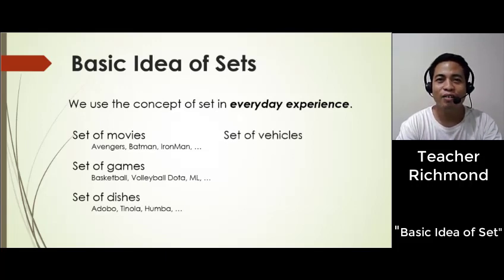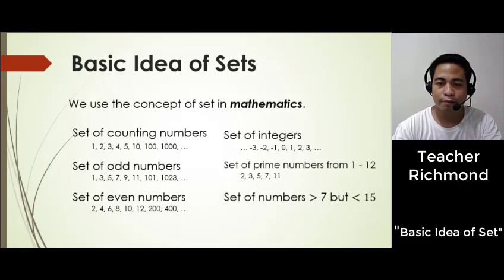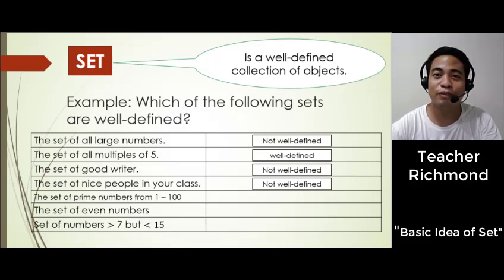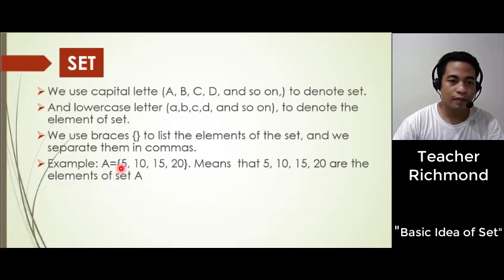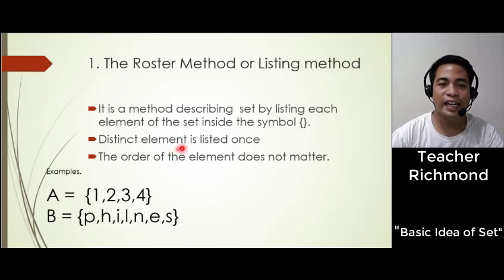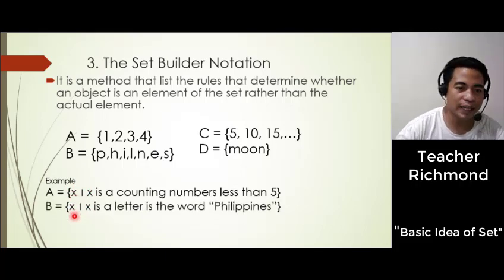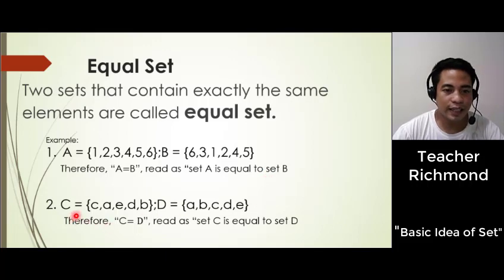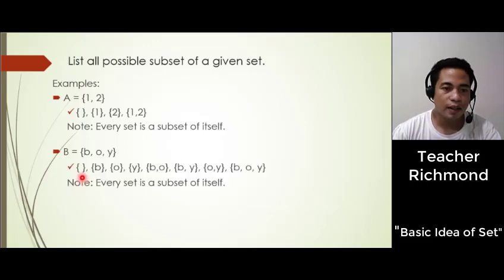Basic Idea of Set | Grade 7 Math | Richmond Abueva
In this video, you will learn the basic idea of set.